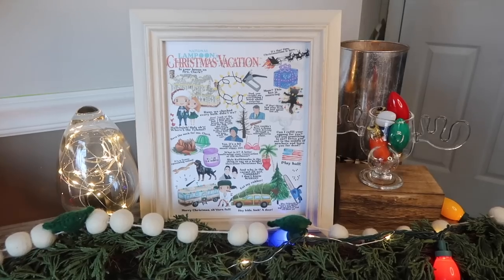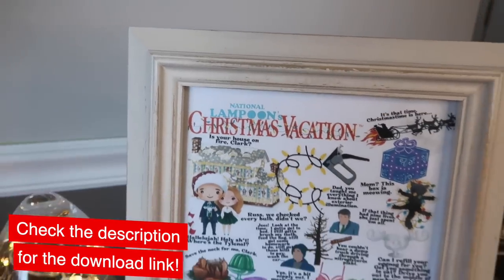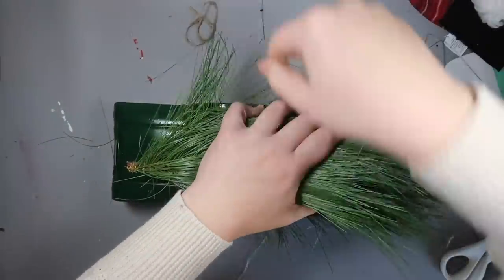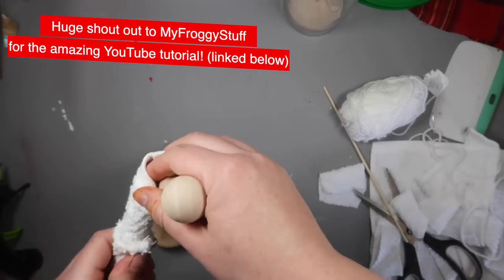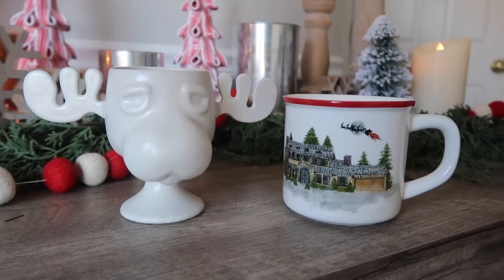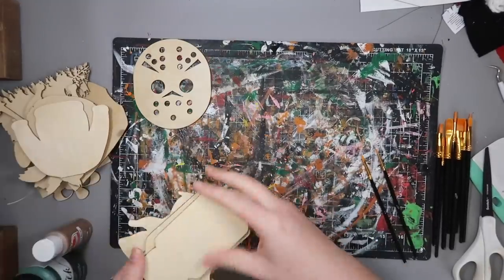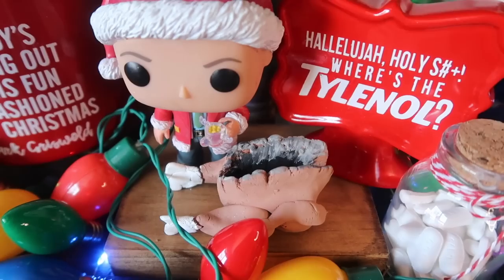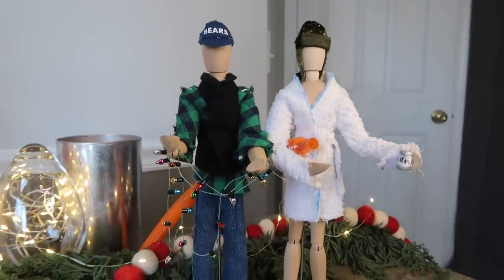It's a Griswold Extravaganza! | National Lampoon's Christmas Vacation Decor & DIYS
DIY Aunt Bethany Jello Decor
Fluorescent Green Spray Paint
Air Dry Clay (similar from Amazon if you can't find at DT)

Cricut Joy on SALE via HSN right now
Spray Paint Tent - Amazon

iPad Pro
Apple Pencil

Jelly of the Month Jars
Double Stick Tape

Miter Shears

Dog Plush
Stuffed Squirrel
Ornaments
Rusty & Audrey
Magic Supply Cord
Moose Mug
Hallmark Card
Little People Set
Cousin Eddie Hat

Other finds
Griswold House
Clark Griswold Funko Pop
Cousin Eddie Funko Pop

Font: Bugaki
Doll Needle

Christmas Vacation Door Hanger
Nutmeg Brown Paint
Super Glue Gel
Mod Podge - Matte

It's that time, Christmas time is here! 🌲 Have you broken out your Christmas decorations, yet? I'm slowly starting to get out my 2021 Christmas indoor decorations and it's bringing me so much joy!  I'm also having a blast creating and sharing Christmas decoration ideas with you. Today's video is full of twelve Christmas DIY decor ideas all inspired by Christmas Vacation. I'm creating with Christmas decor I found all over, but tons from Hobby Lobby and Dollar Tree. Happy Crafting!